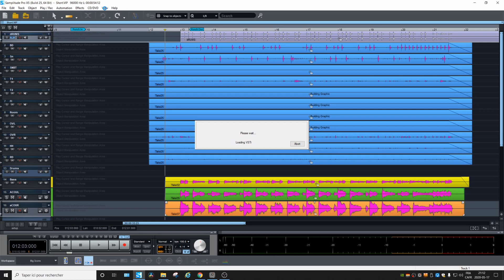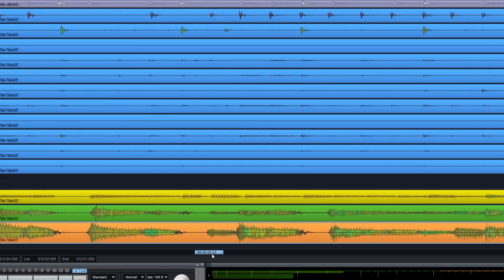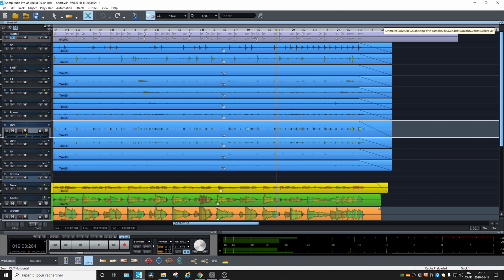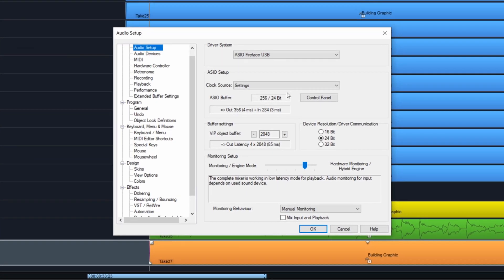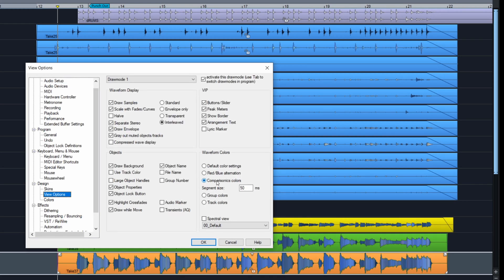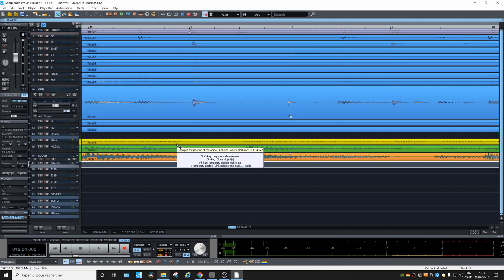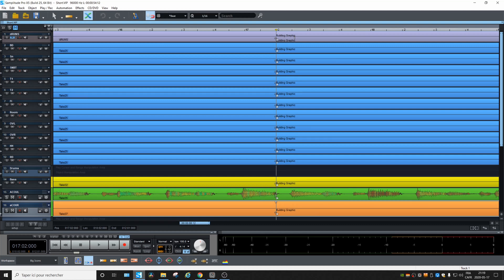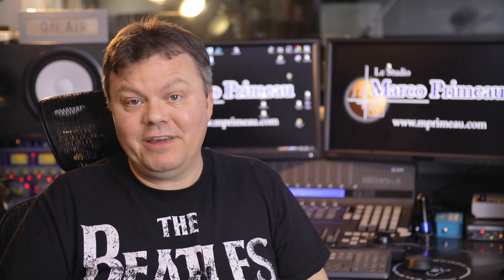Magix Samplitude Pro X 5 new feature : Comparisonic vs wave colors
Hi,

In this video I compare the wave display from Samplitude Pro X4 - Comparisonic colors and the Wave color option from Samplitude Pro X5

This may seem like a futil tool but once you get used to it it's very usefull.. Speclially if you record a song with a customer and don't know right away where choruses and verses are located.. often the change of pitch is shown in the colors..